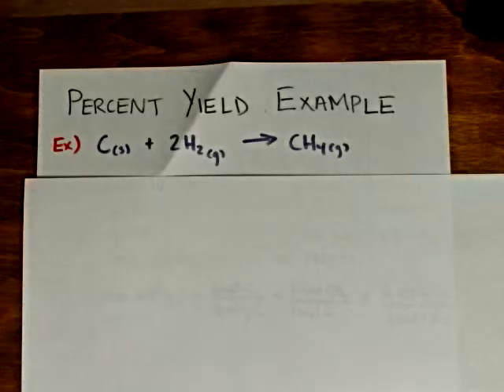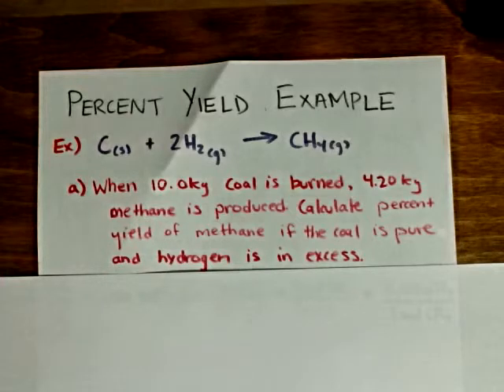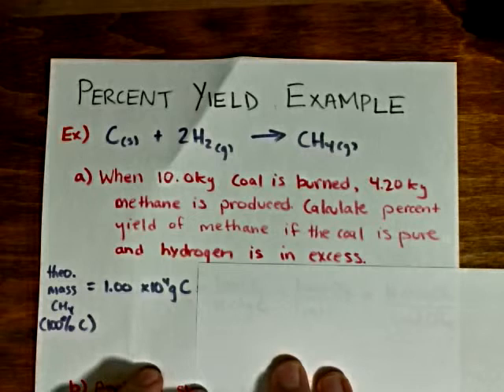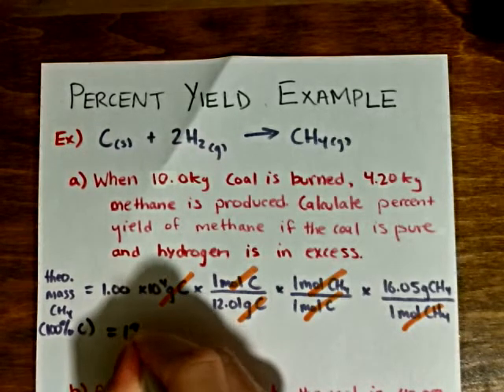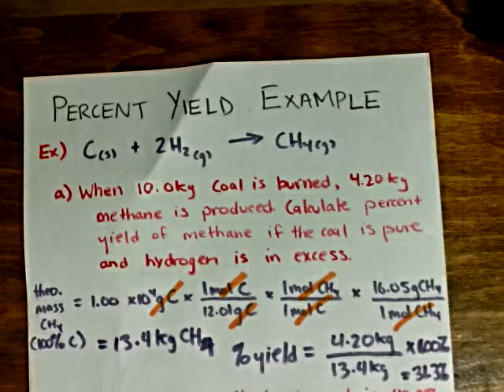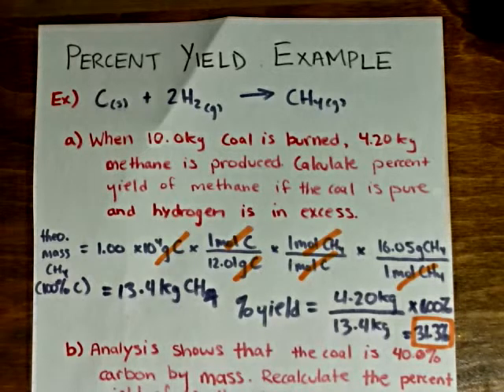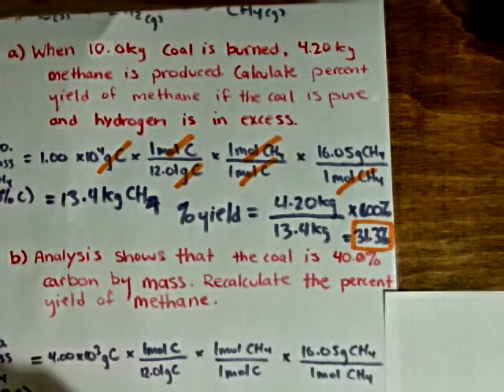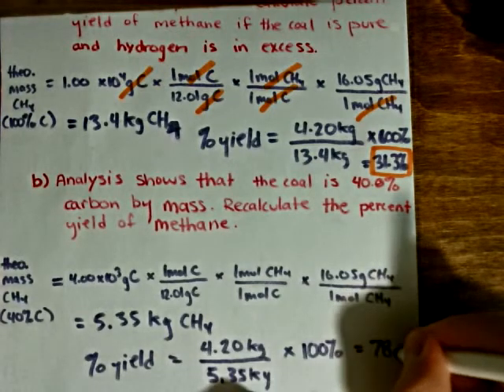Percent Yield Example 2